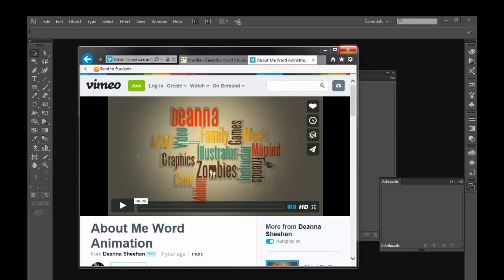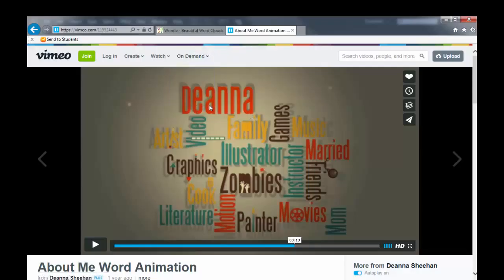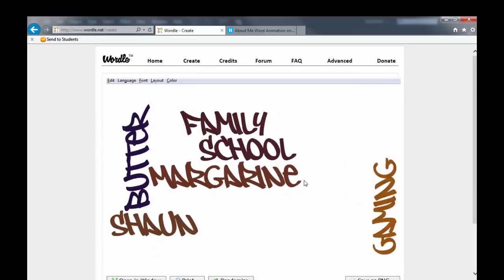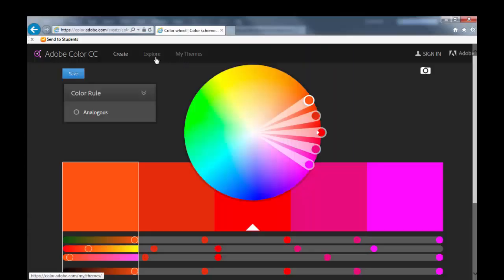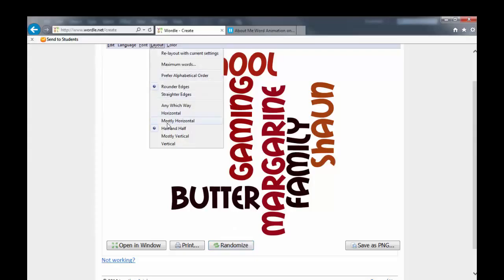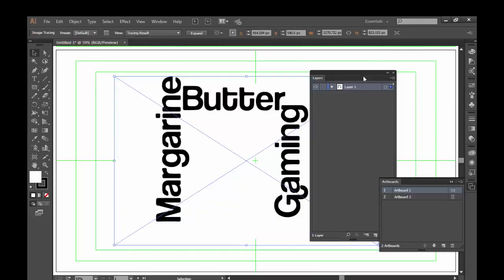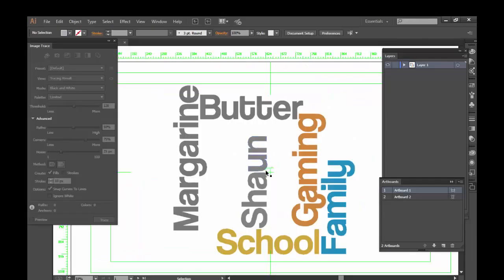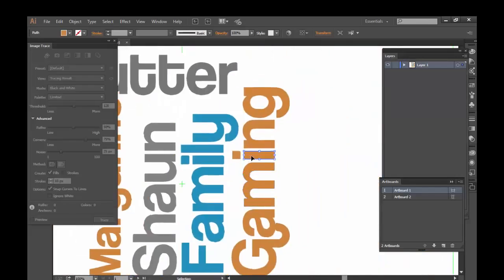2200 AllAboutMe Intro 01